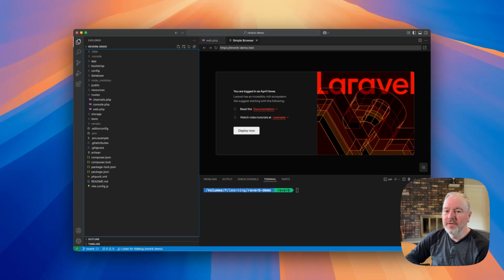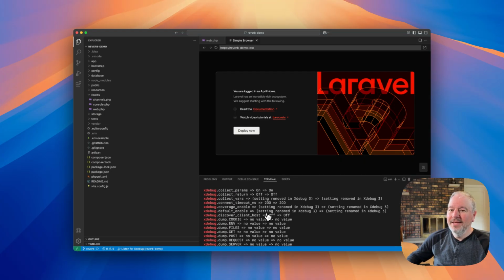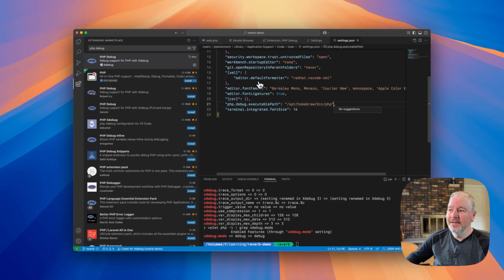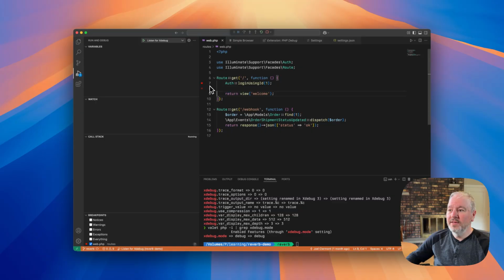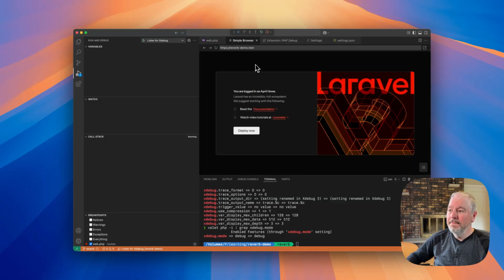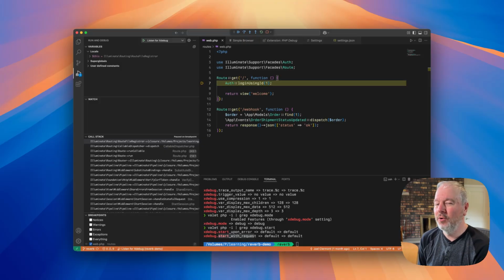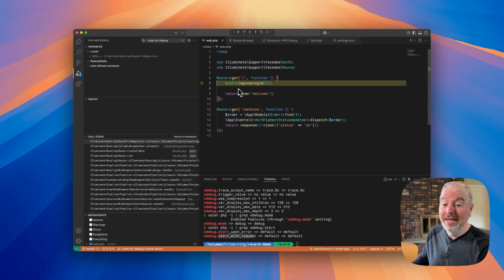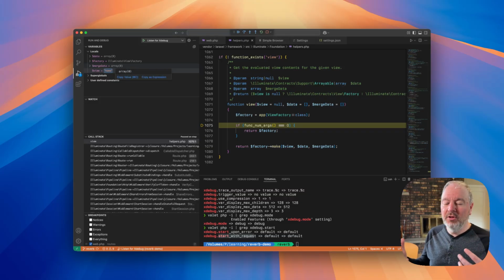How to setup Xdebug in VS Code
In a previous video, I used Xdebug to explore how Laravel resolves validation rules. I used PHPStorm, but I had some VS Code users ask how they could do the same thing.

In today's video, I will show the basic steps needed to get Xdebug working in VS Code.